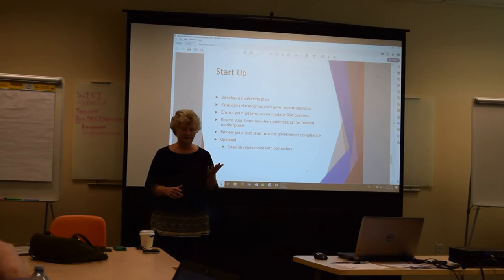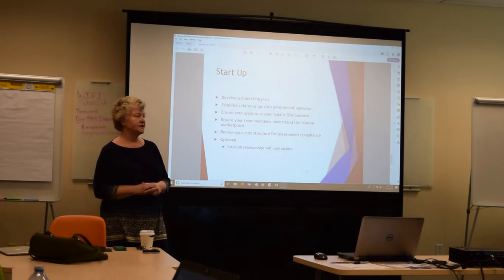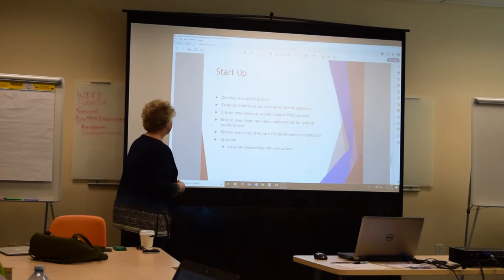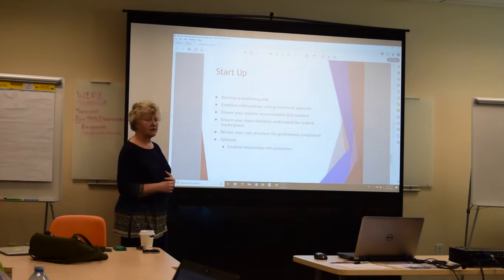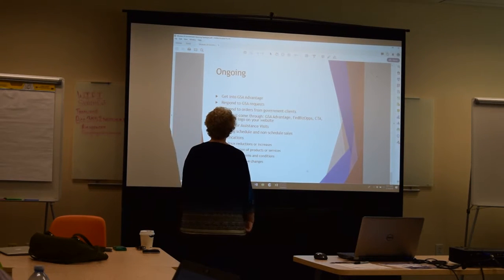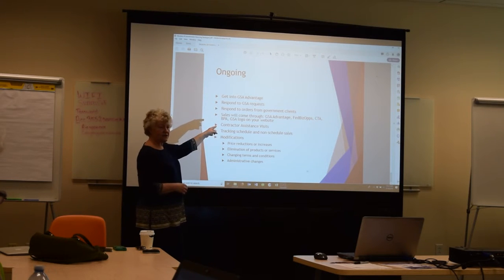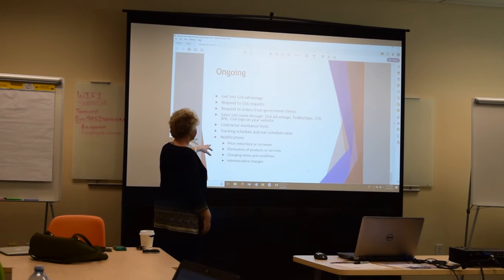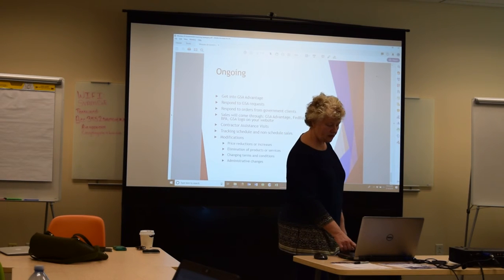D9 Video 79